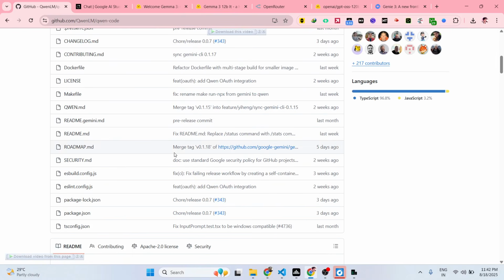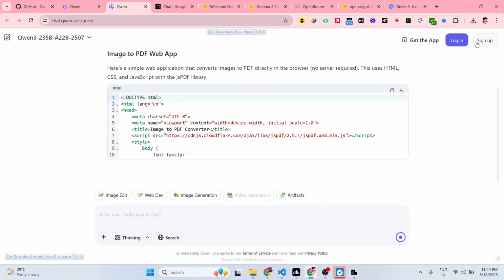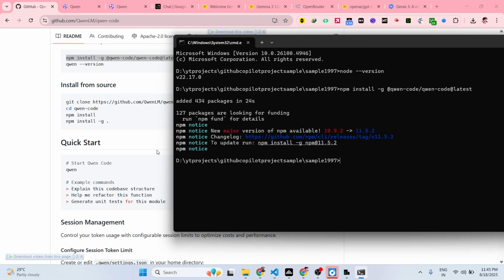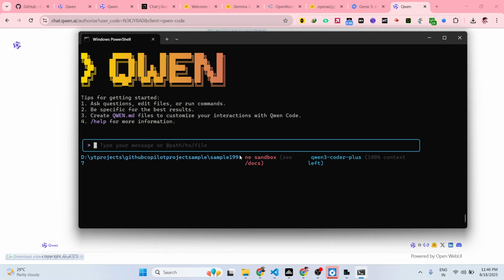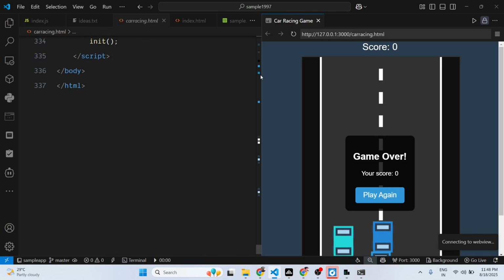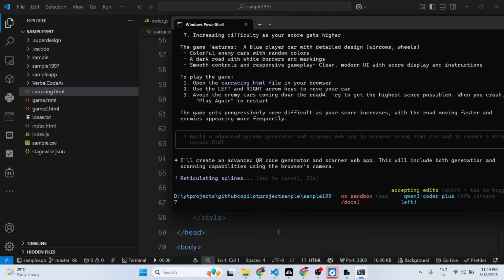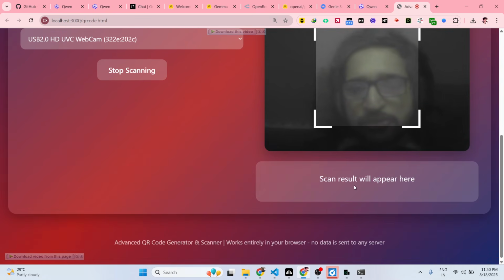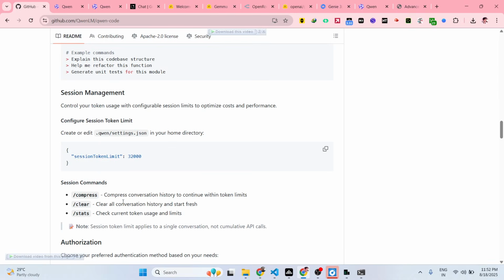Qwen3 Code CLI is Released Build Full Stack Apps in VSCode & Terminal Destroys Claude & Gemini